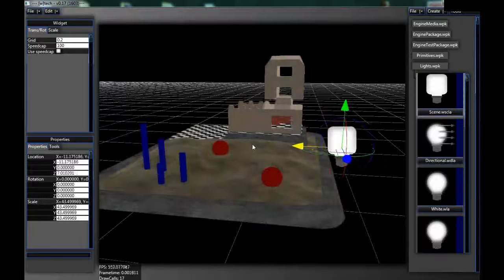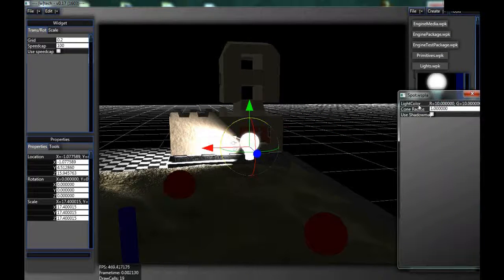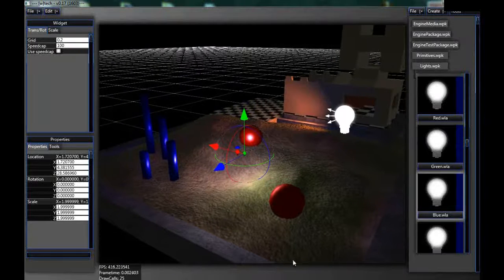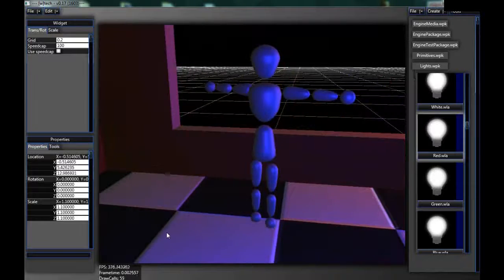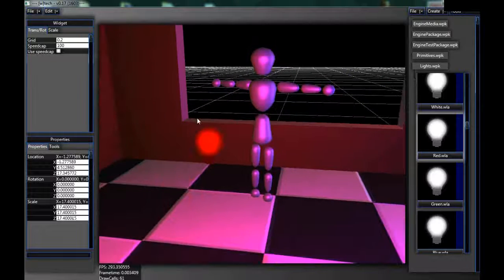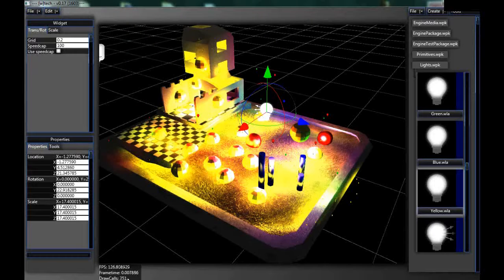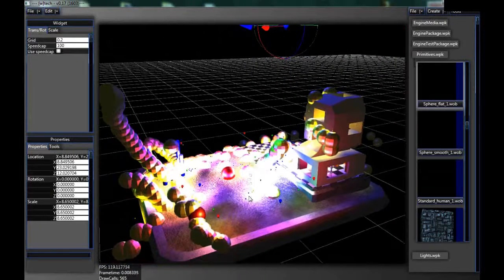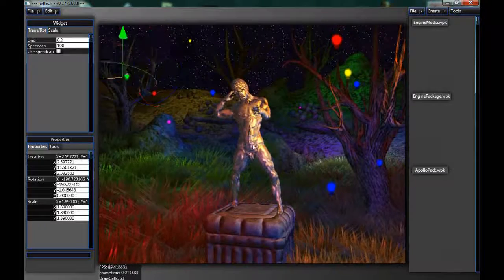[w]tech - Demonstration of LightPrePass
Many people asked us which way we use to bring light into our engine. This video shows the advantages of the lately integrated LightPrePass. It enables you to create a big amount of completelly dynamic lights which are rendered in an extraordinary qualitiy. Sorry for the bad quality of voice recording, next time we will use a better microphone.